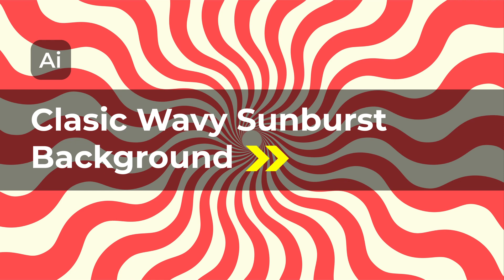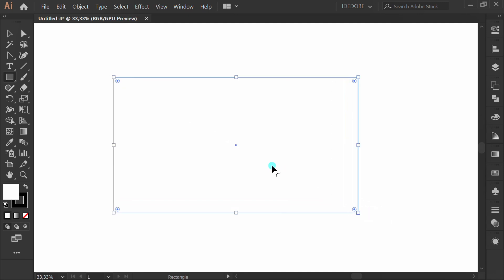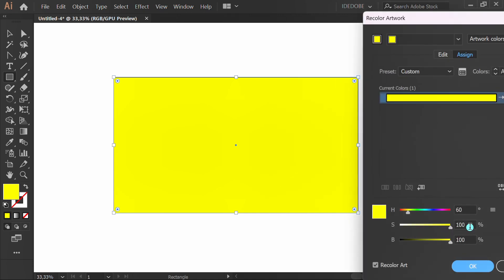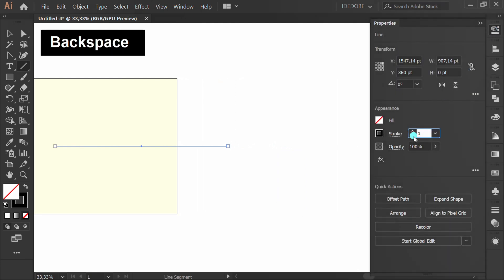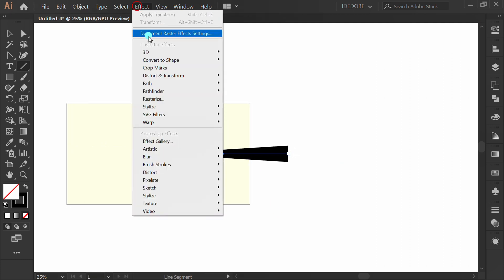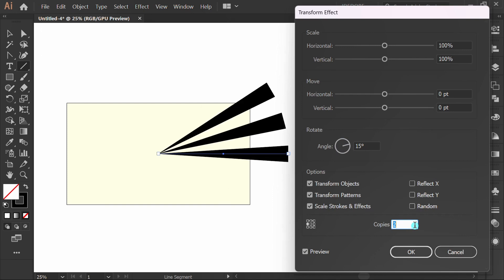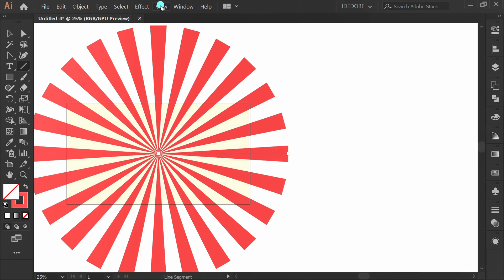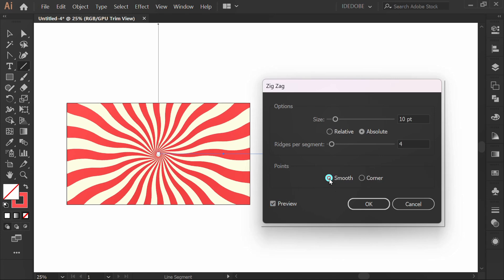Classic Wavy Sunburst Background Design, Adobe Illustrator Tutorials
how to design background in adobe illustrator.